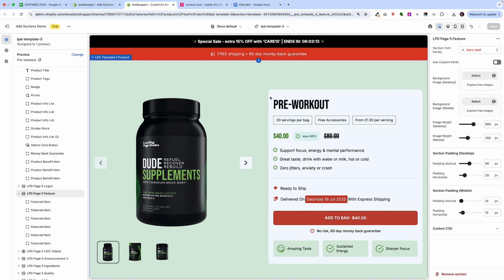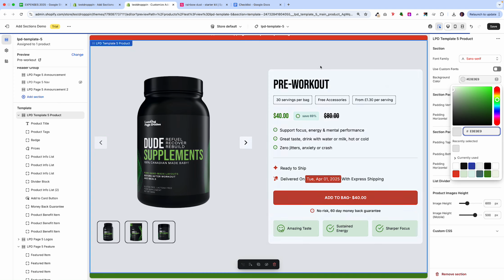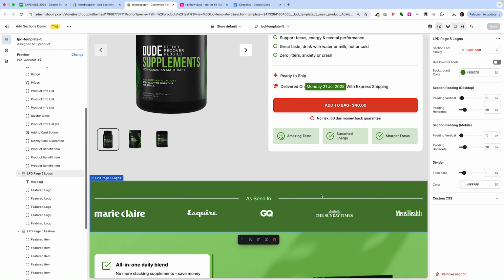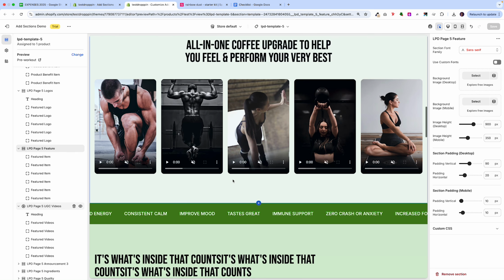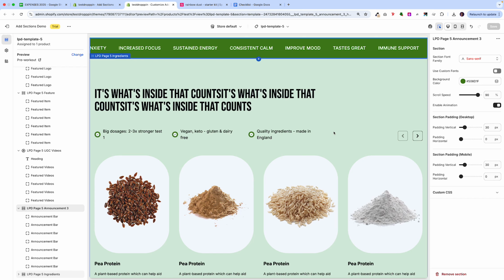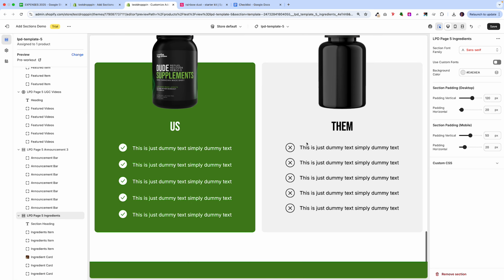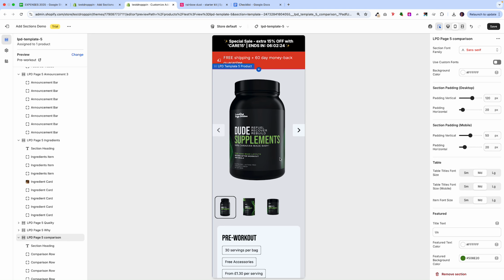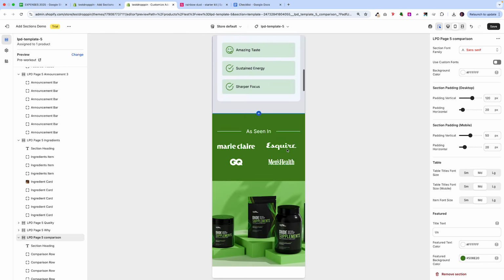ADD This $25 Template—Real Agency Data, Insane Conversions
👉 One-click install on any Shopify 2.0 store
🎨 Fully customizable—tailor it for cosmetics, electronics, fashion, pets, baby gear, home goods, fitness & more
📱 Mobile-first, agency-tested template that converts like crazy
💸 Only $25 (limited-time!)

Add this to your store in seconds and start seeing real results!